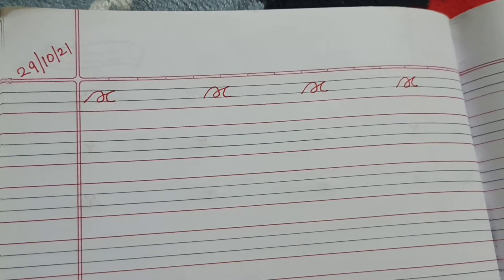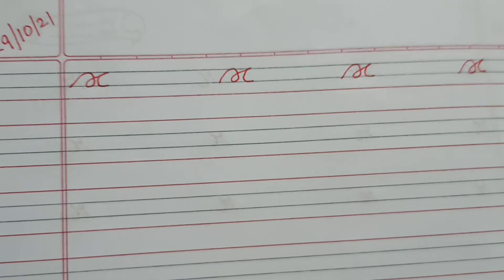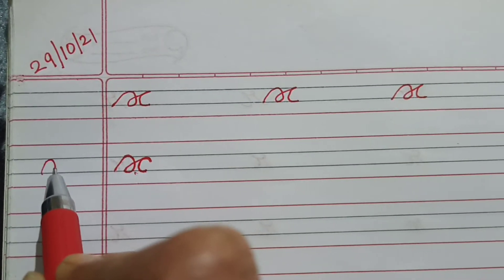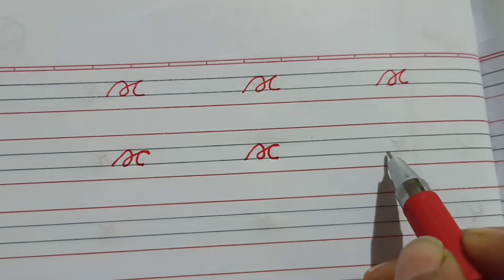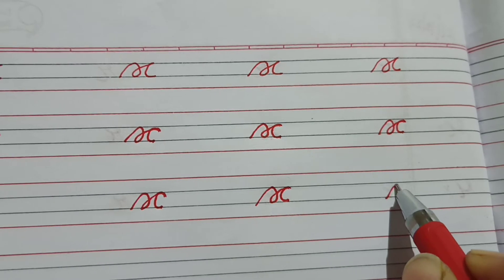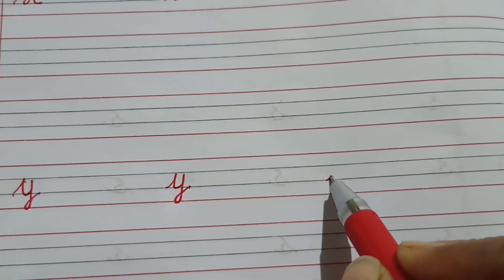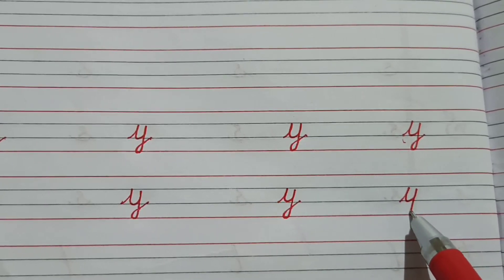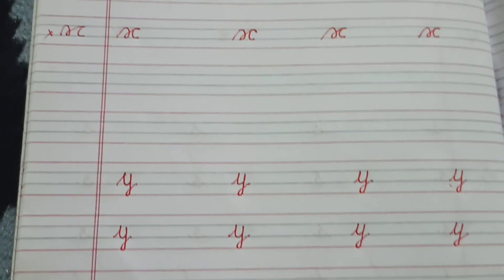S.F.A.S.CLASS.U.K.G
Cursive small alphabet 'x' & ' y'